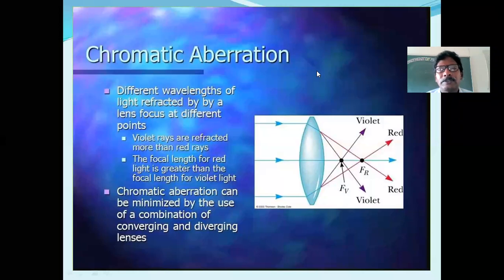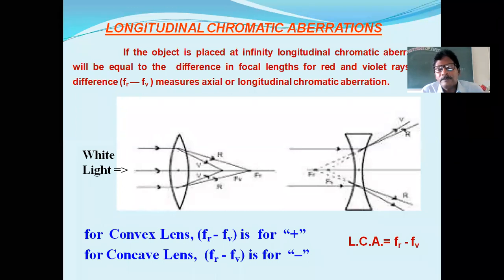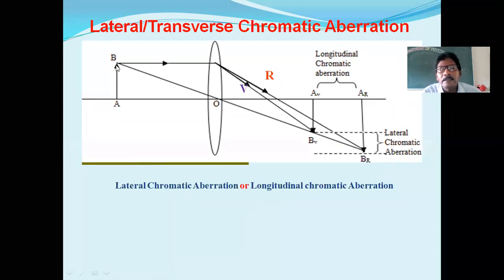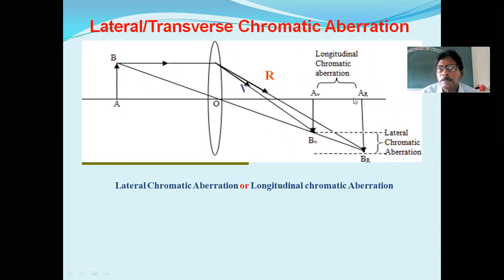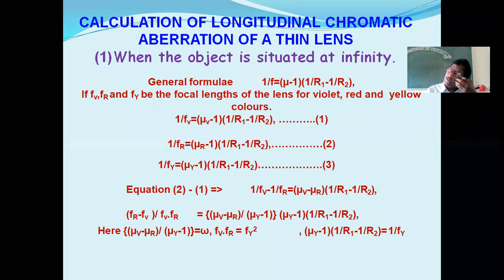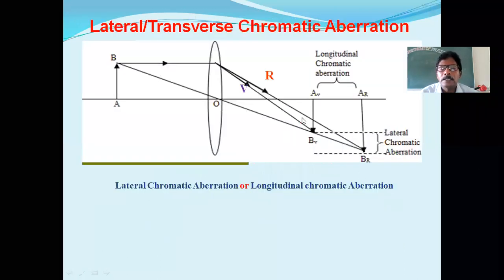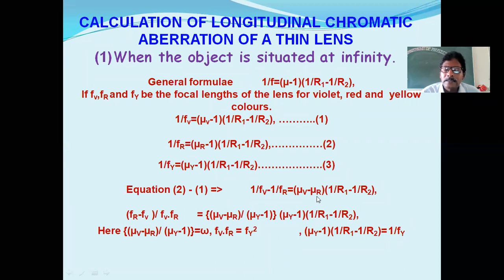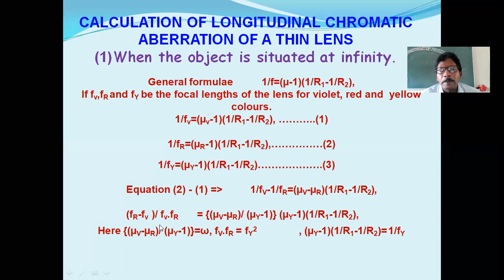Chromatic Aberrations Part II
Lesson by Dr APV Appa Rao HOD of PHysics Sri Y N College, Narsapur